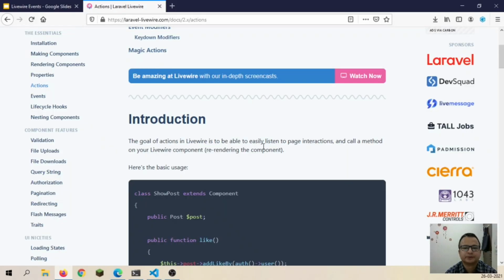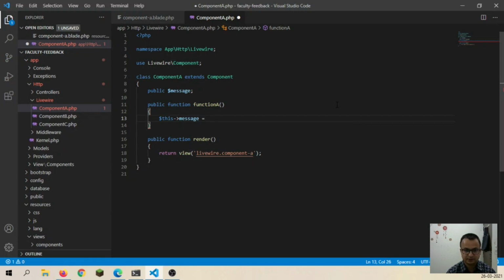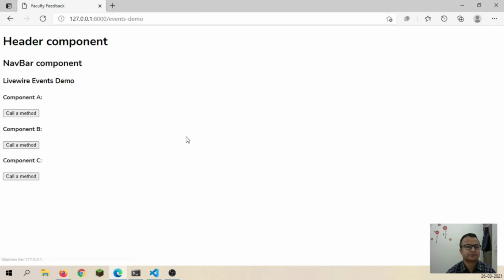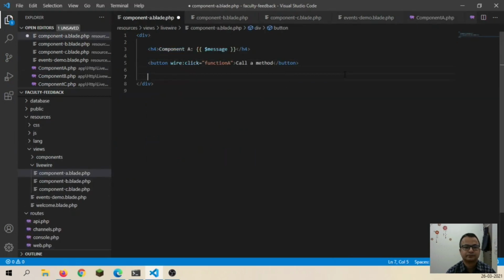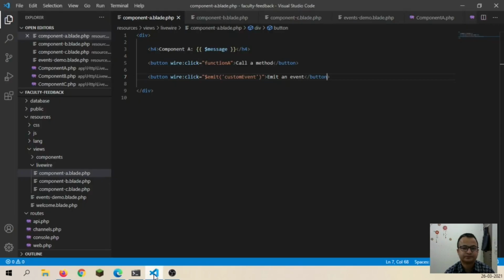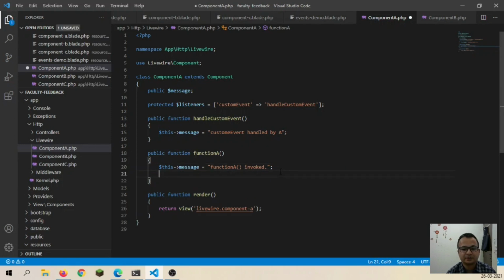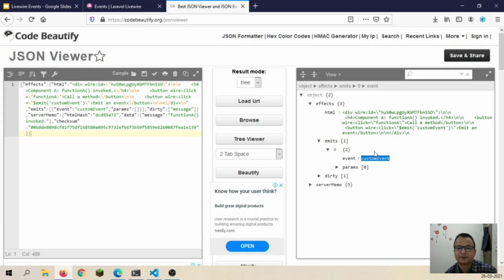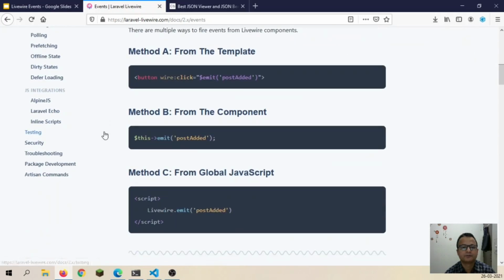Livewire Events - The Basics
This video explains the fundamentals of the Laravel-Livewire event system in a very easy manner.